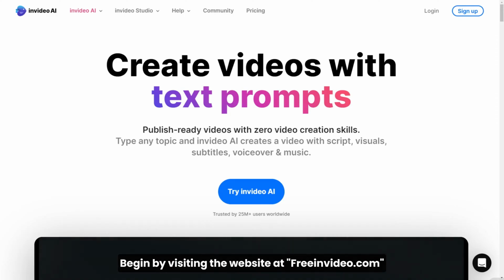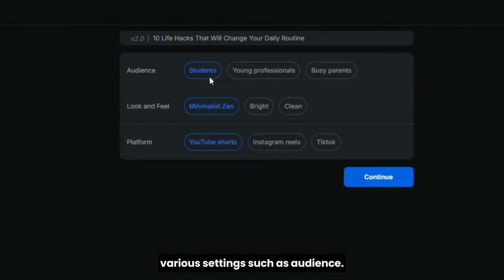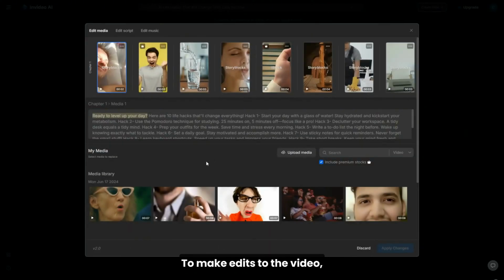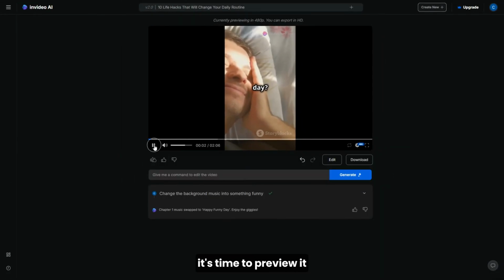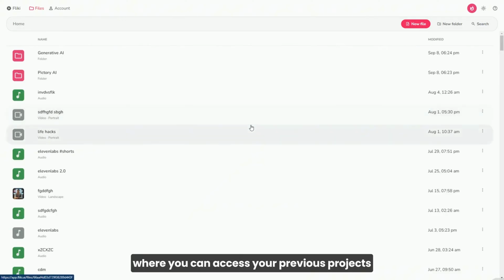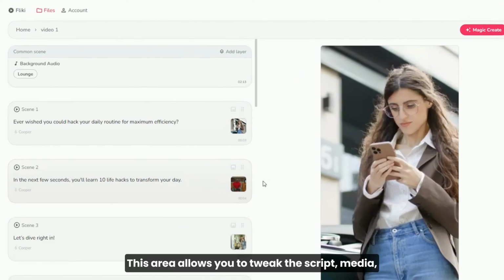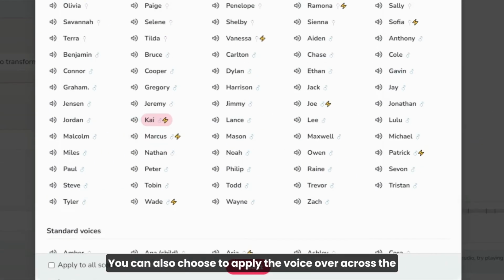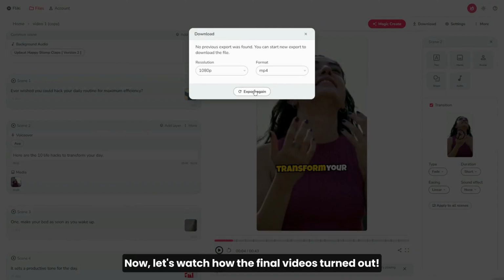The Ultimate Battle: Invideo vs Fliki AI 2.0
Watch the ultimate battle between Invideo and Fliki AI 2.0! Compare features, pricing, and more in this in-depth review.

Who will come out on top? Tune in to find out!